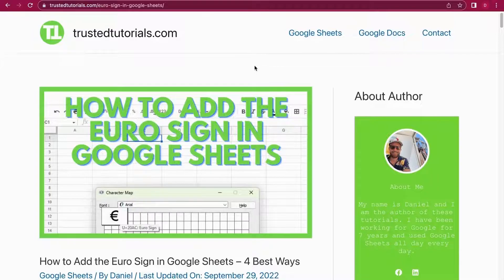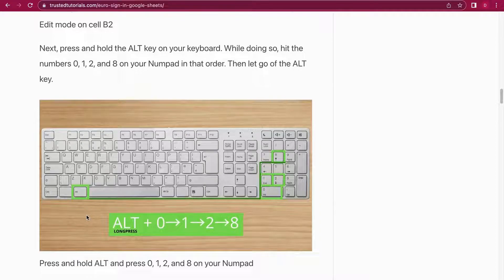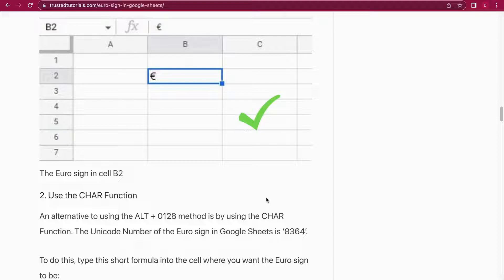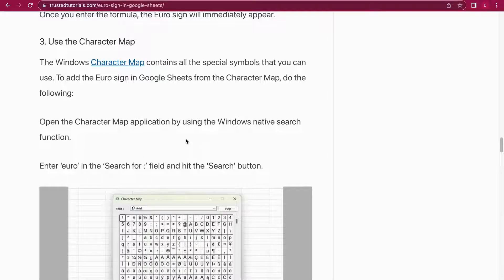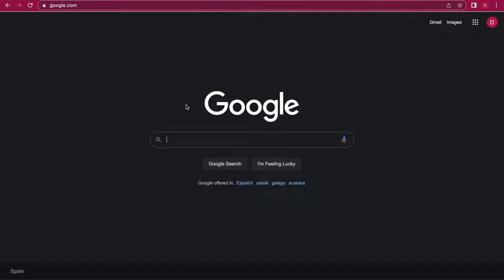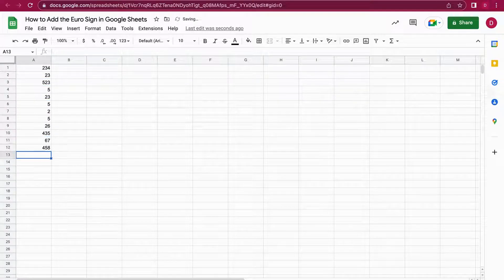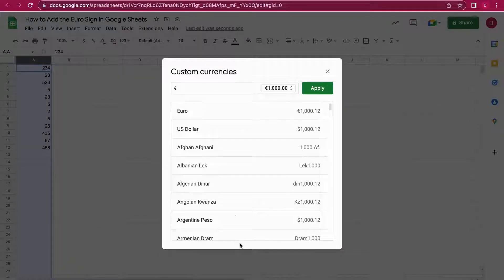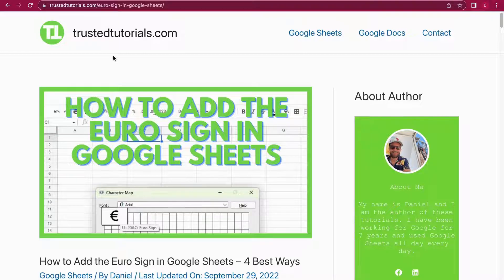How To Add The Euro Sign In Google Sheets - 4 Best Ways Reveled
In this tutorial, I will show you the 4 best ways to add the euro sign In Google Sheets.

Read more about how to add the € sign in this article